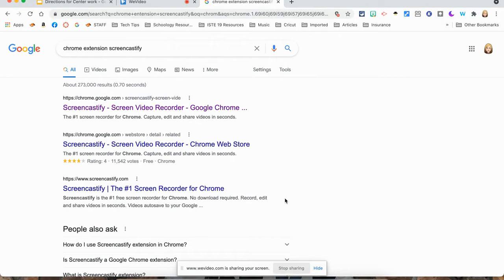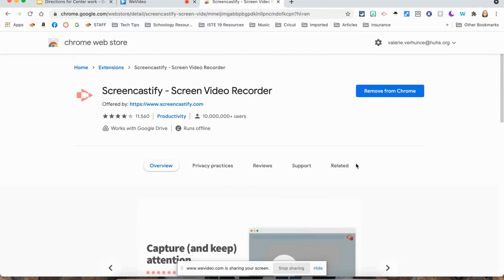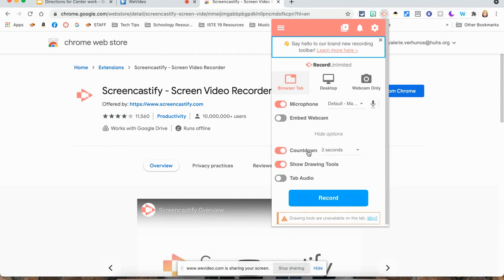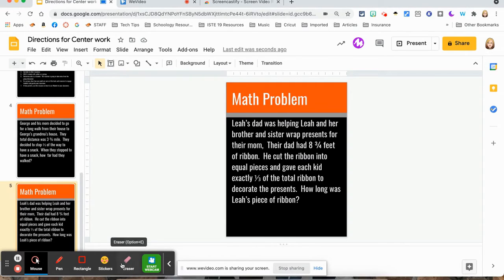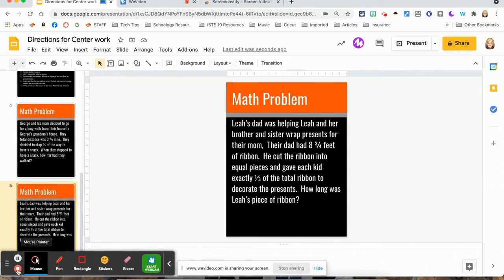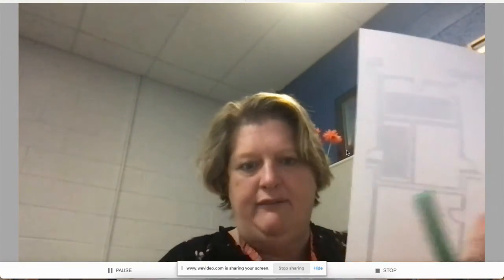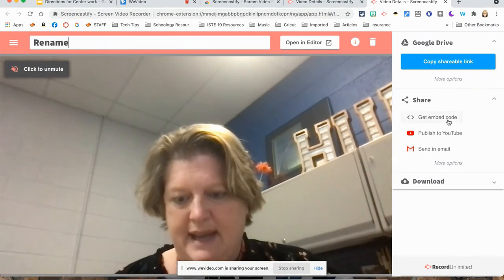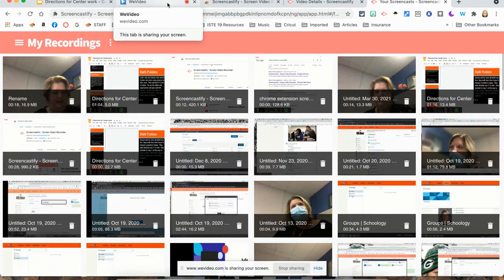Screencastify Intro video